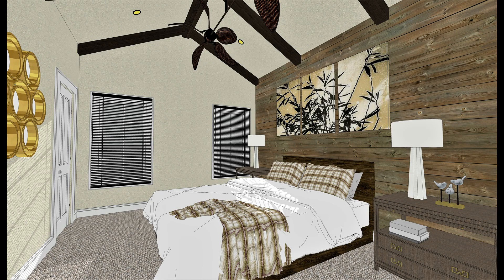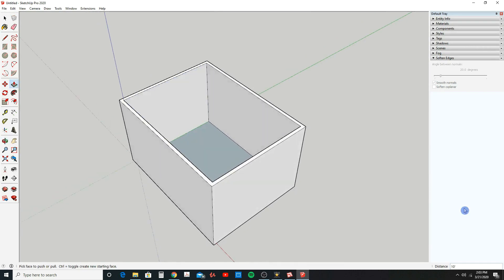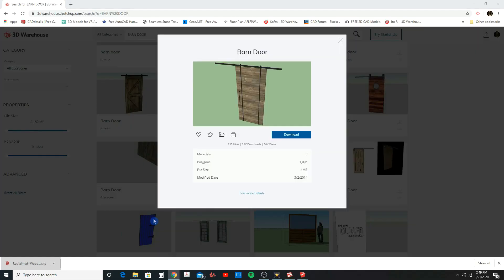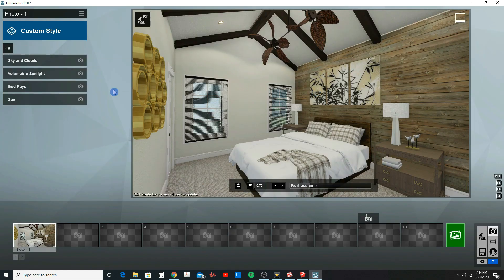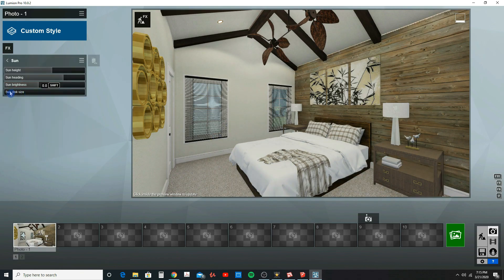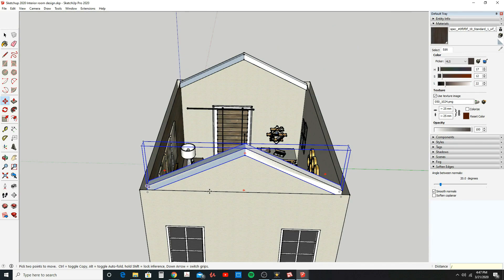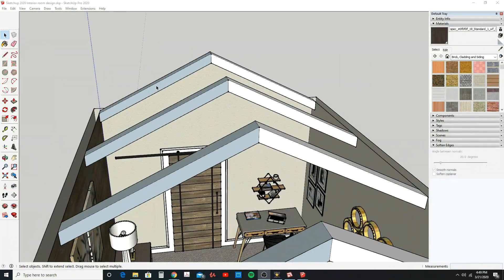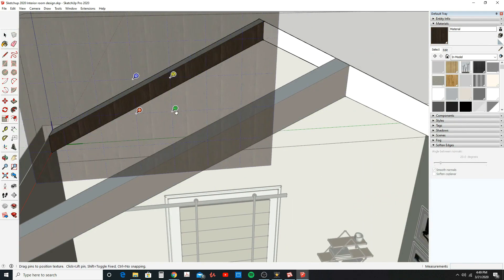How to Design a Room with SketchUp 2020 and Lumion 10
Introduction to the Design Course Designing Room interiors with SketchUp and Lumion.  In this course we go through step by step process and how to creat a professional 3D model using SketchUp 2020 and Renderings with Lumion 10.  to enroll in this course and many others please visits:

Get a Free Course when you sign up for our mailing lists